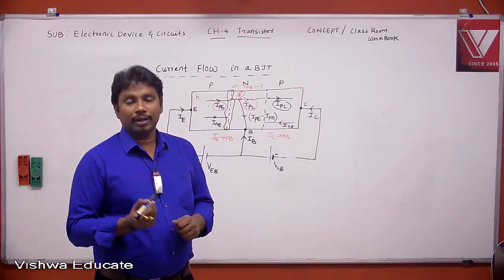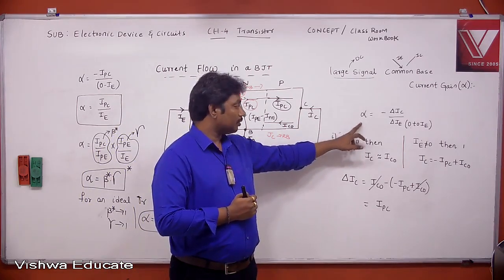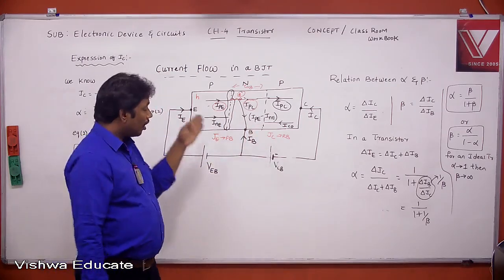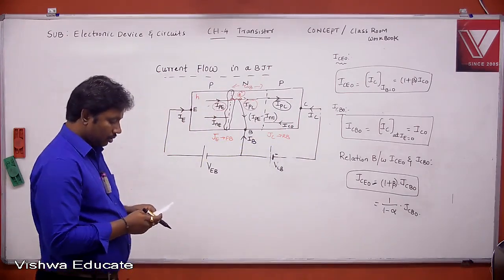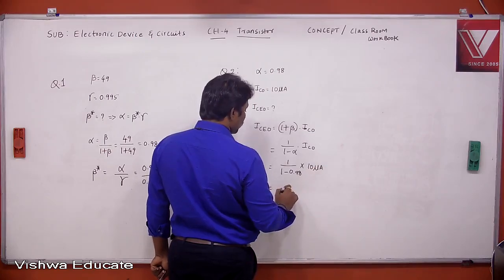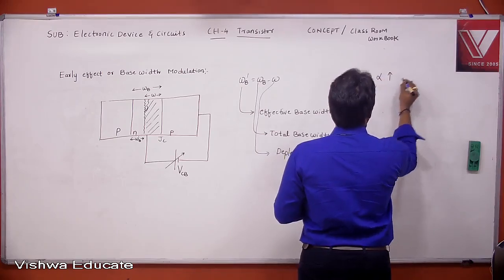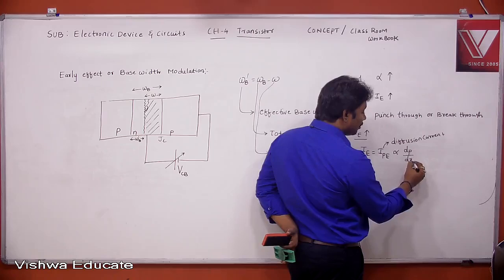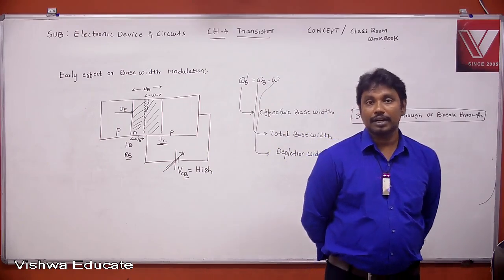GATE 2026 | Electronics Devices & Circuits | Current Flow in a BJT 1 | Prof. Krishna Reddy